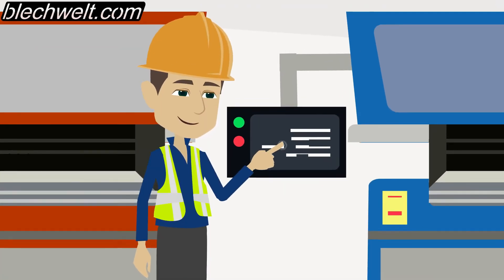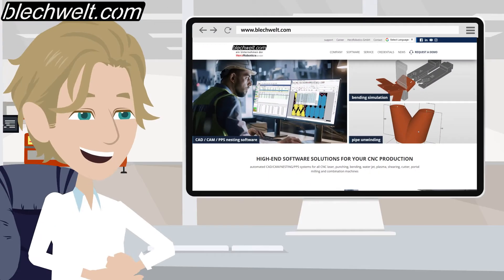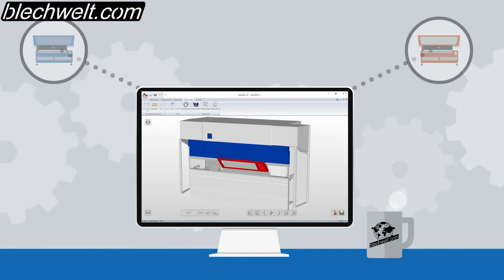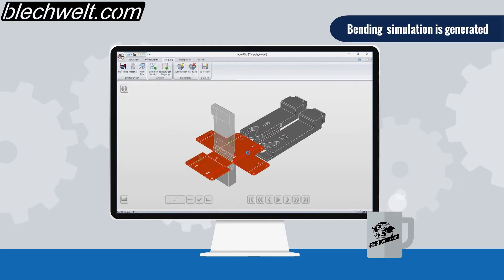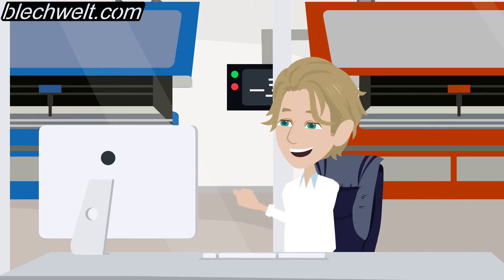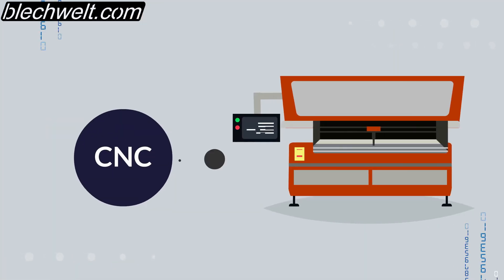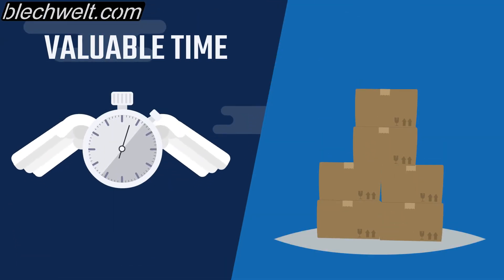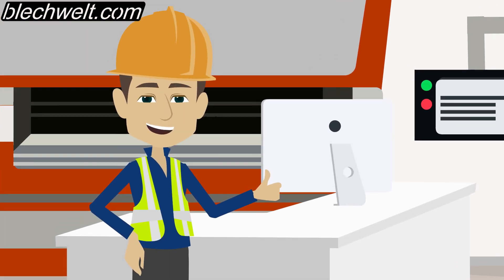Bending Simulator for your press brakes | Trumpf TruBend - LVD Easyform - Bystronic Xpert ByBend ...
Offline-programming for your press brakes - Unfold & Bending simulation!

AutoPOL is a 3D CADCAM system for sheet metal unwinding. 3D file formats of all common CAD manufacturers can be read in and processed. The bending simulation takes over the offline programming of CNC press brakes.

Optionally, you can design 3D parts yourself, process funnels and tubes from a library or use AutoPOL functions fully automatically integrated into ERP/PPS for 24/7 processing, parts programming, calculation, webshop or pre-planning.

Functional descriptions and options can be found here. We will be happy to send you a demo version or a quotation on request.

Do you have one or more press brakes and are you looking for a software with which you can program all machines reliably? Then blechwelt.com is the right company for you. Our manufacturer-independent bending simulation gives you the possibility to program all common bending machines. You load the individual part or the assembly, select your machine, the part be unfold with your reduction values and the bending simulation is generated. Within seconds, it is checked whether the part can be produced - if desired, directly from your CAD/CAM or ERP system. The machine operator can call up the programme on a screen and receives all the necessary information such as the tool positions and bending sequence. The CNC programme can be read directly into the machine. This saves you valuable time at the machine and allows you to produce more with the same amount of personnel! New machines can be selected with a mouse click in the software and can be used immediately in the existing production process.